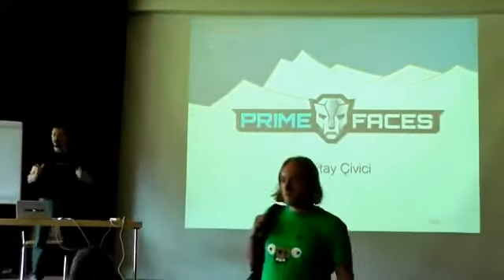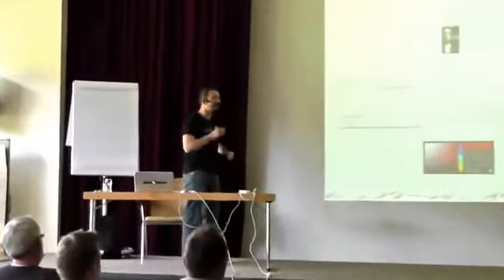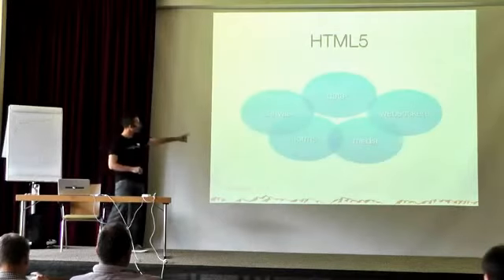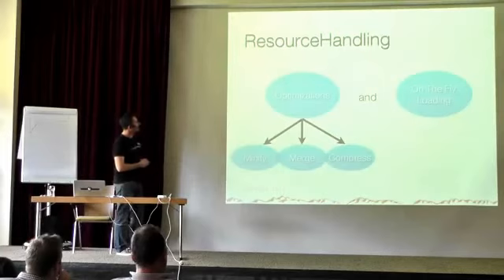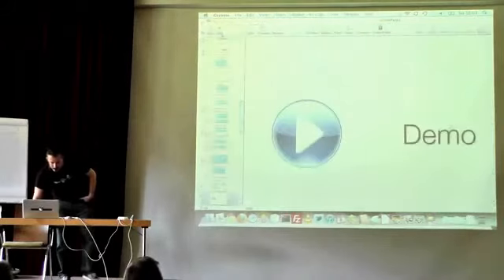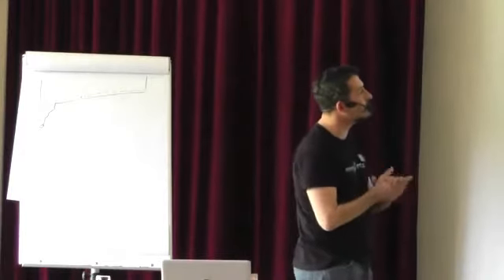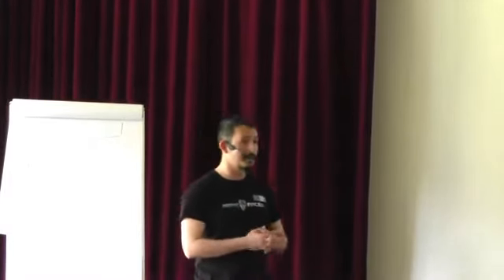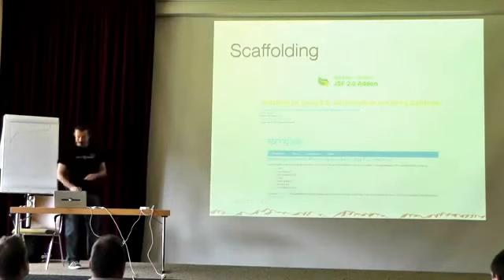Primefaces Confess 2012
Um overview da versão 3.4 do Primefaces pelo seu principal desenvolvedor.